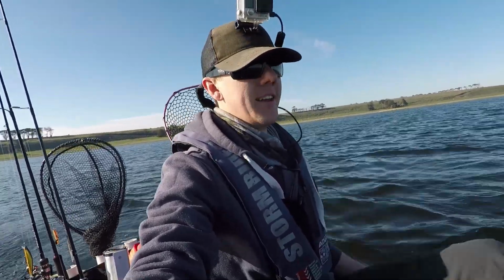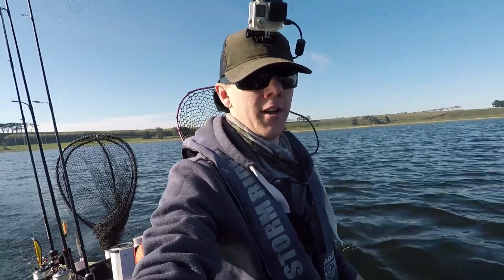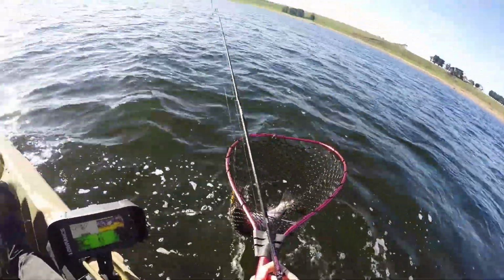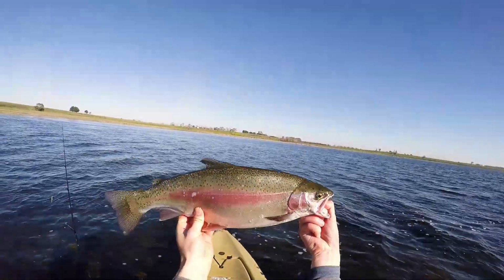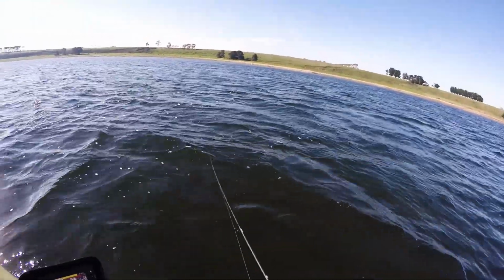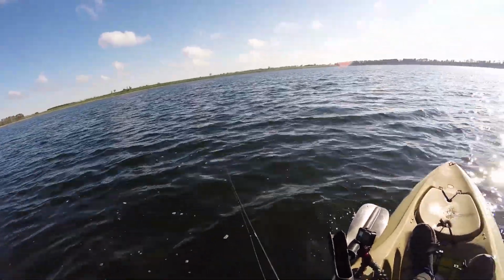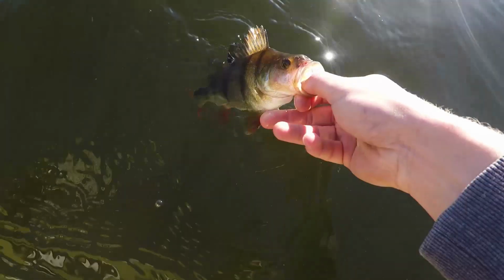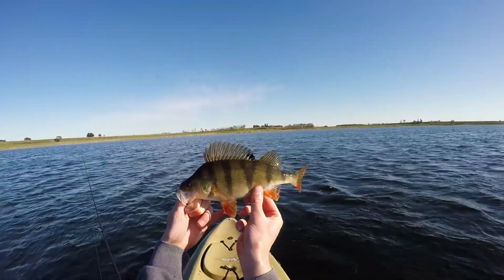Casting Jerkbaits For Big Trout and Redfin From a Kayak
Hey guys,
Another session out chasing trout off the kayak, managed to miss my alarm and had to deal with a late start on the water but still found a way to get results. This was filmed prior to the reintroduction of covid-19 lockdowns, for those looking to go trout or redfin fishing in victoria check what the regulations regarding travel and permitted activities are before you go.